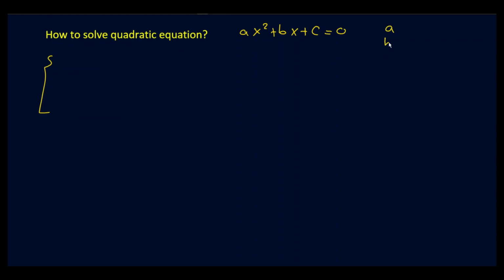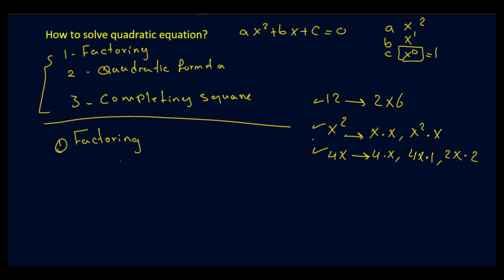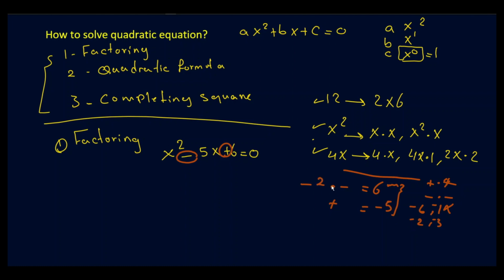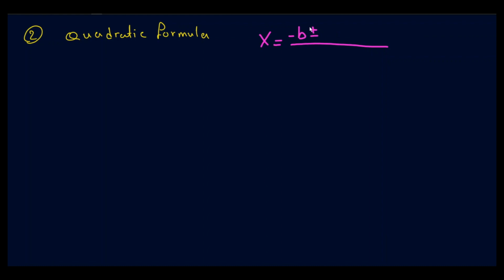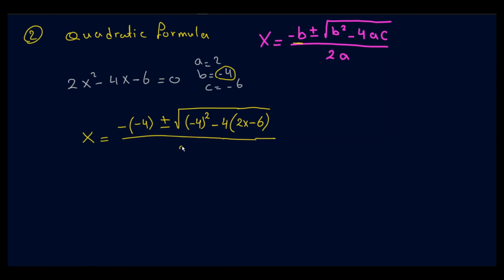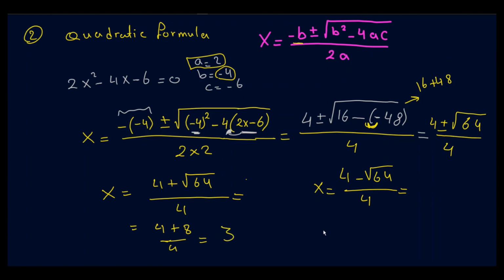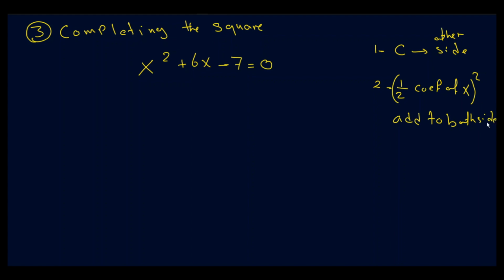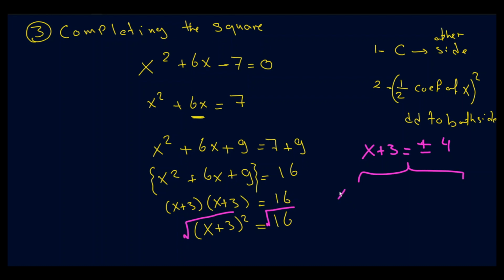The 3 Methods to solve Quadratic Equations: Everyone Can Master Them with Easy Tips!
This comprehensive tutorial breaks down the 3 key methods for solving Quadratic Equations: factoring quadratic equations, completing the square, and using the quadratic formula. I'll guide you through each method step-by-step, working through example problems to ensure you understand the process. Whether you're a high school student prepping for algebra class, getting ready for the SAT or ACT, or a college student needing a refresher, this video is your go-to resource. Learn how to find quadratic roots (solutions) with confidence and tackle any quadratic equation problem. Get the math help you need right here!

Chapters:
00:00 Introduction
00:40 Quadratic Equation: Standard Form Explained
01:16 Method 1: Factoring Made Simple
08:10 Method 2: The Quadratic Formula Demystified
15:05 Method 3: Completing the Square Like a Pro